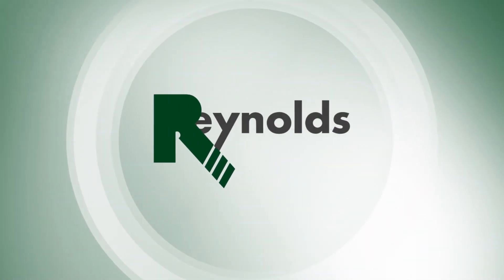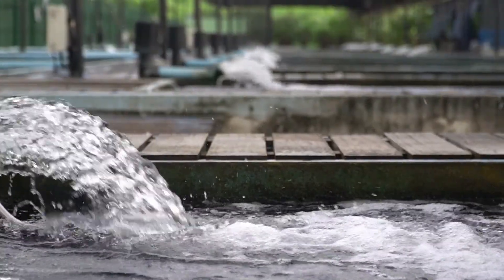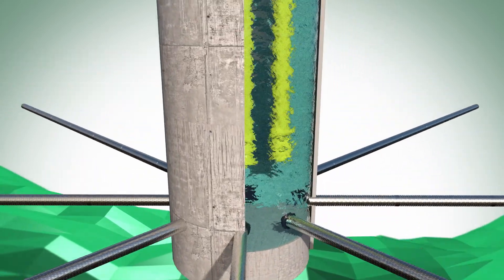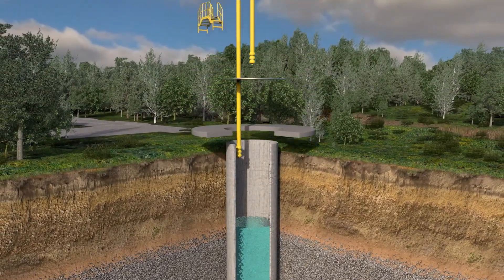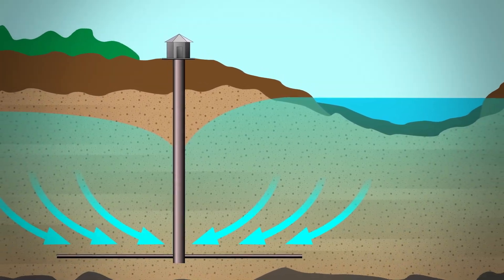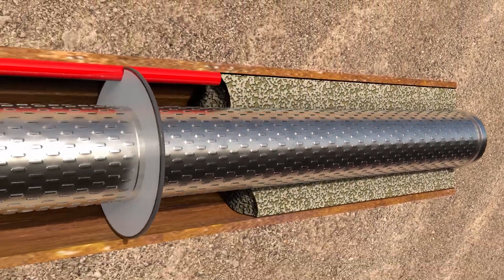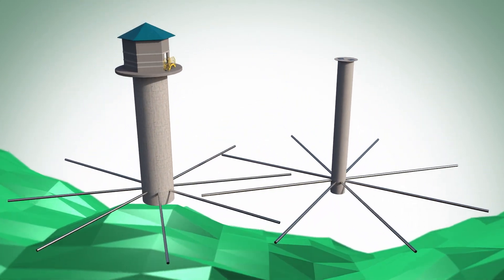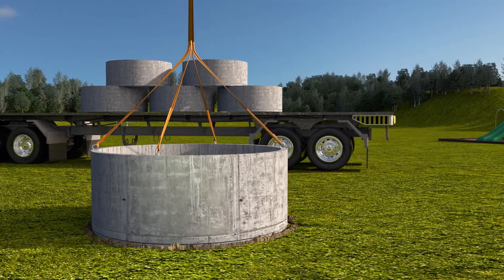Reynolds Construction horizontal or radial collector well installation capabilities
Reynolds Construction, LLC is one of the nation's premier water resource and renewable energy contractors, offering innovative project design and construction.